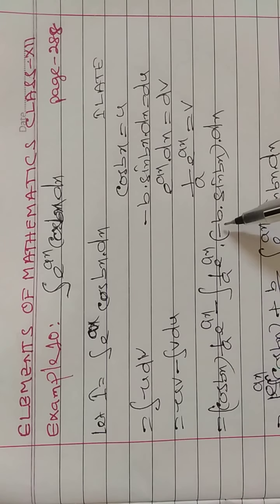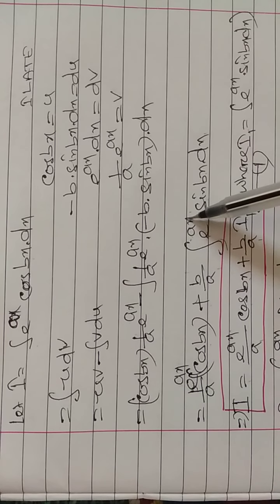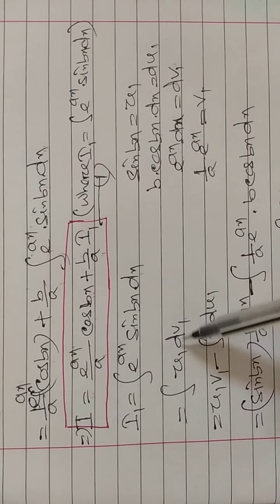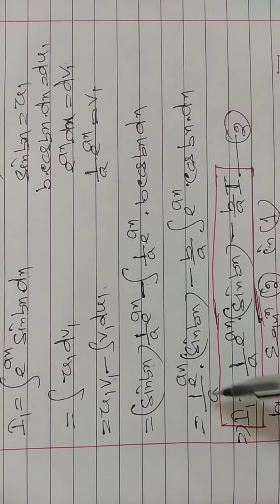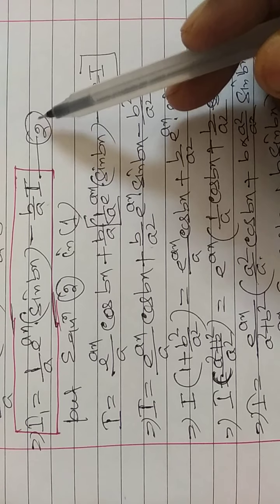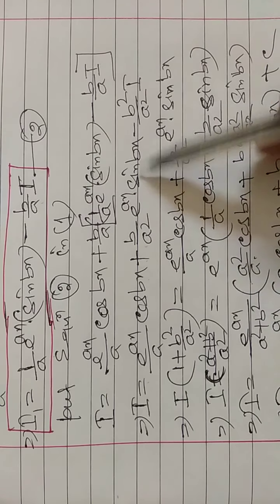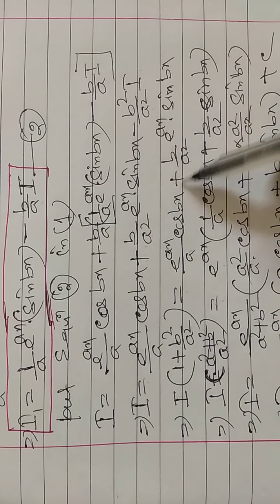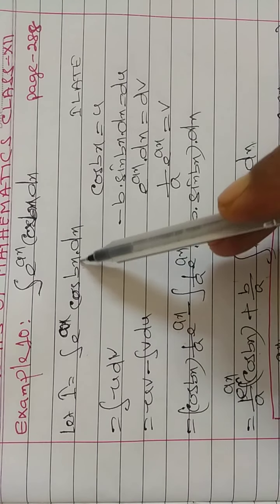INTEGRATION.PART—77 ELEMENTS OF MATHEMATICS. CLASS-XII.EXAMPLE—10 Page-288 F C SAHU READER IN MATHE